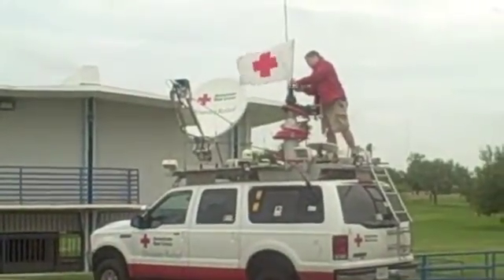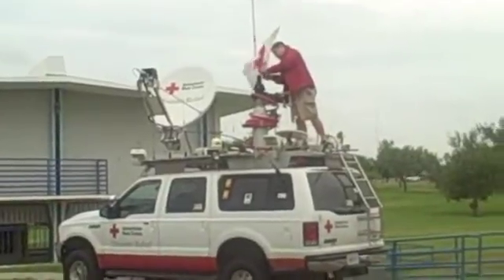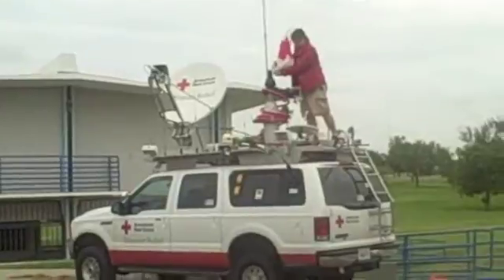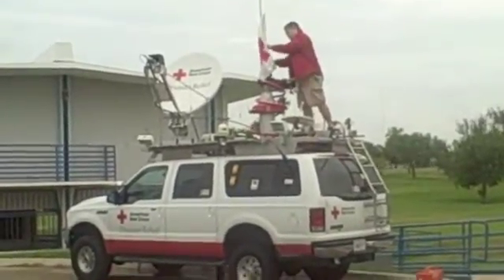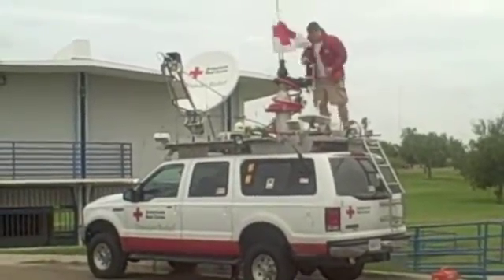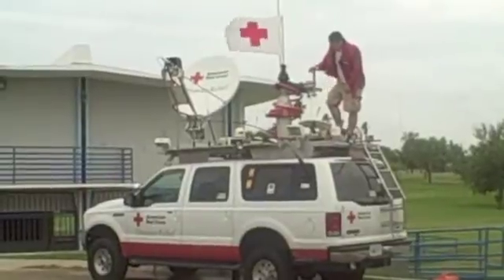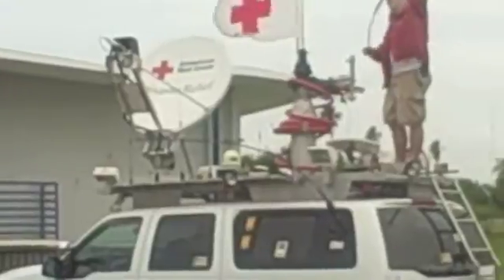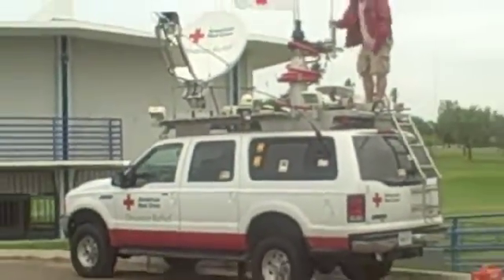Red Cross Emergency Response Communications Vehicle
Red Cross Communication Specialist Charlie Matthews gives us an overview of one of the technologies utilized by a Red Cross Disaster Operations Center - the Emergency Response Communications Vehicle (ECRV)